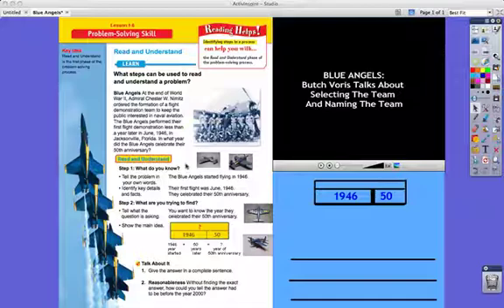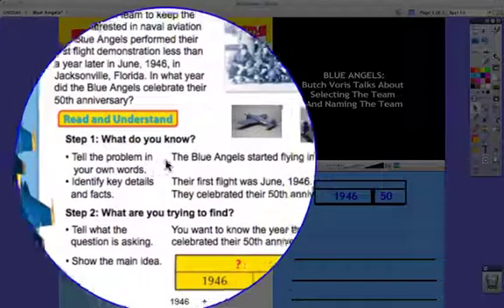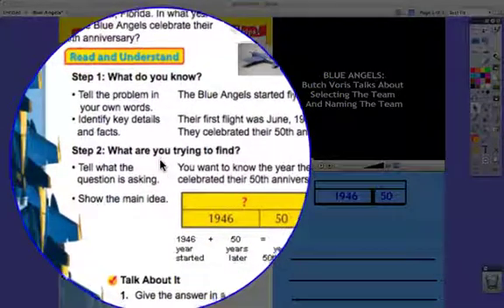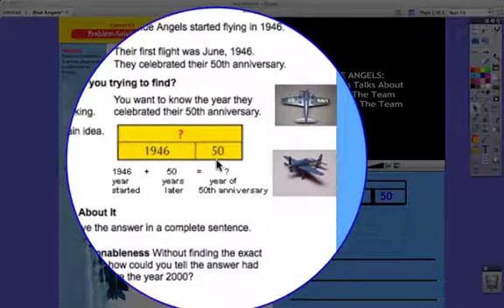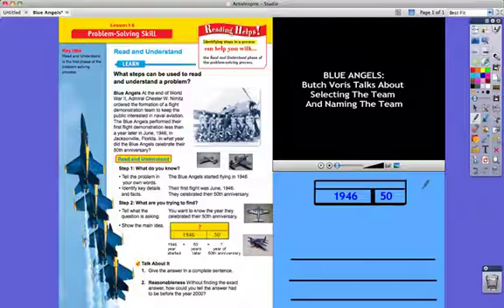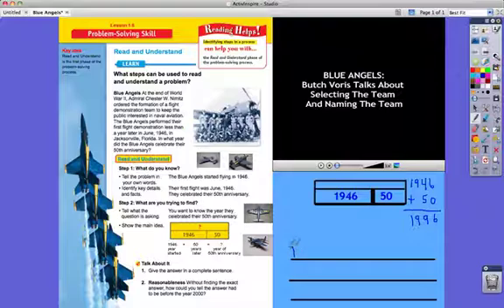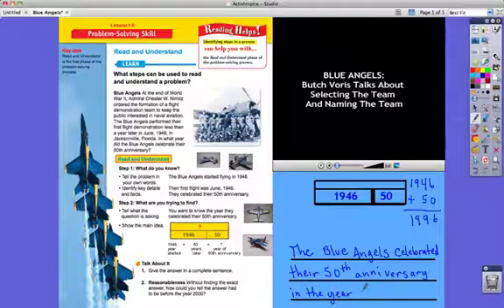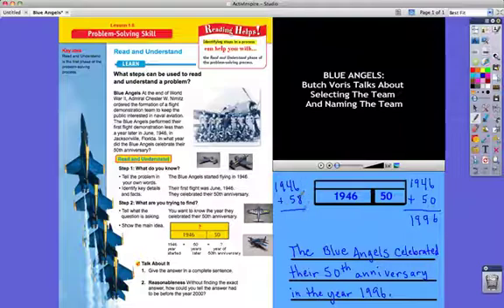Real Episode 2